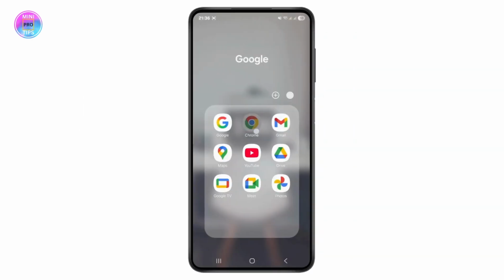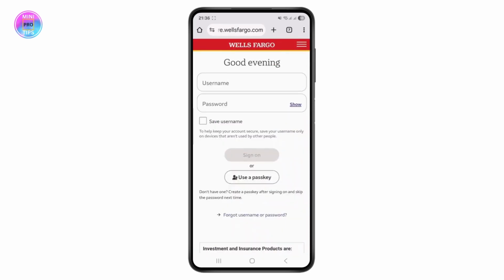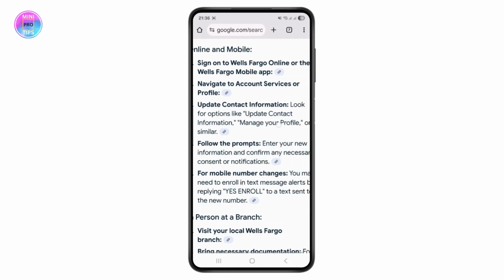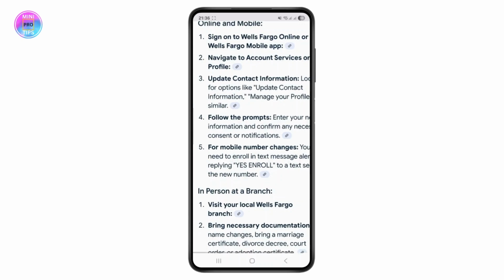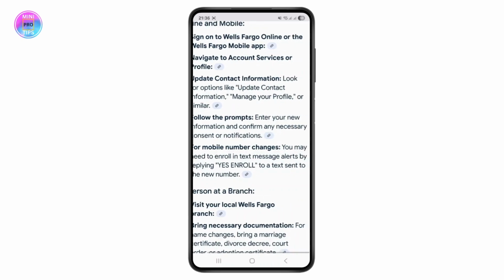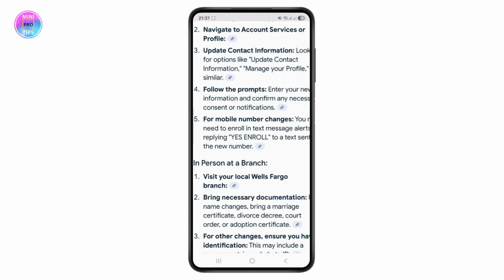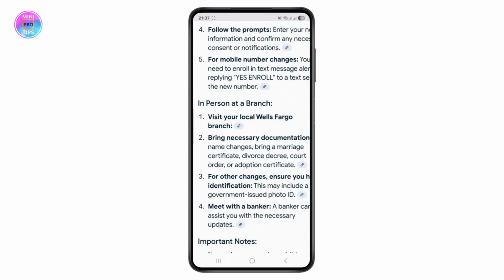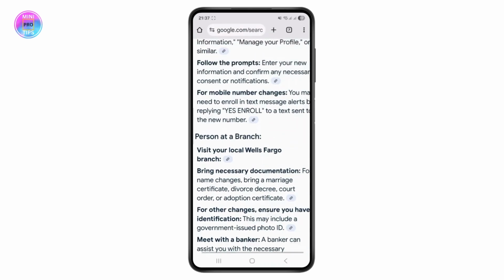How to Update your Personal Info in Wells Fargo App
How to Update Your Personal Info in Wells Fargo App (2025)! Want to update your personal information in the Wells Fargo Mobile® app to keep your account details current? This video will guide you through the steps on how to update your personal info in the Wells Fargo app quickly and easily. Learn how to modify your address, phone number, and email to ensure your account is up to date. Watch now to see how you can update your personal information in the Wells Fargo app today!

Timestamps:

00:00 How to Update Your Personal Info in Wells Fargo App
00:10 How Do I Update My Contact Information in the Wells Fargo App?